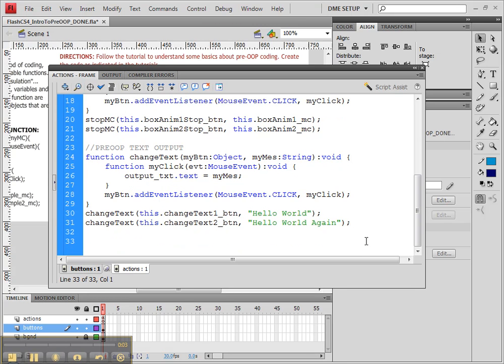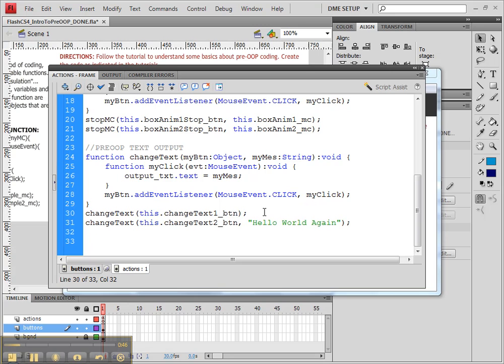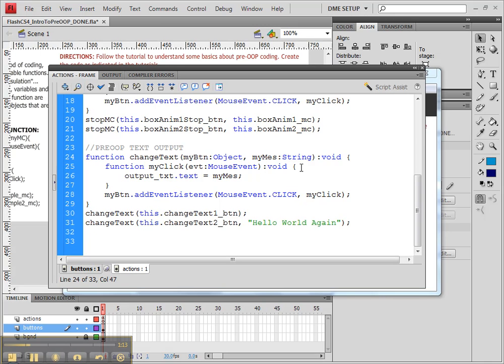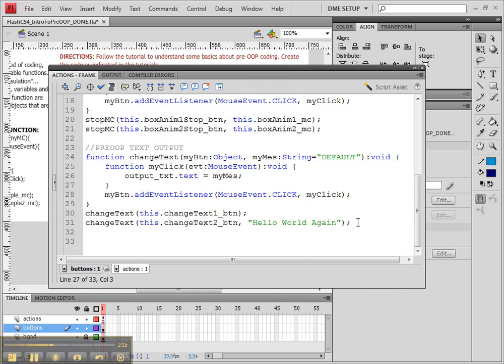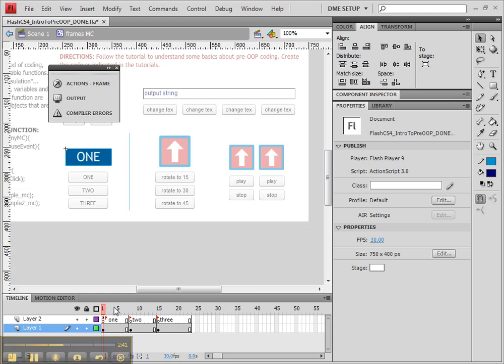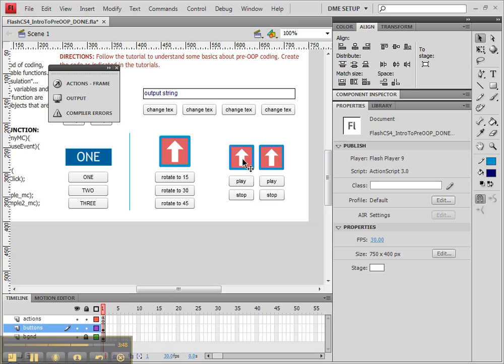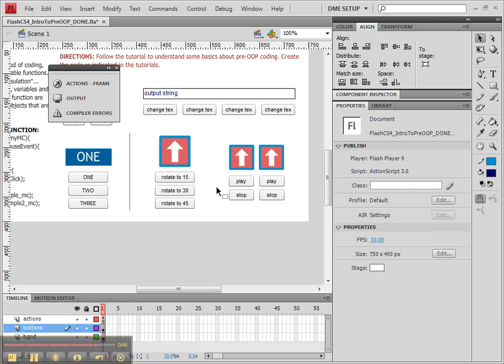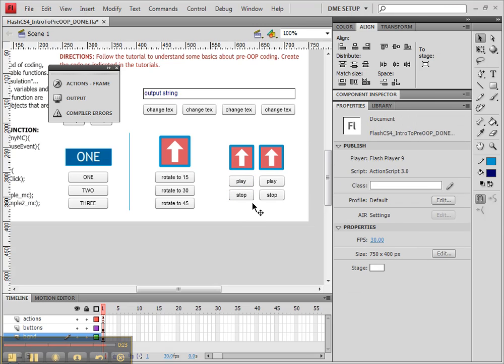FlashCS4_IntroToPreOOP,part5.mp4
In this set of tutorials you will learn how to create flexible and reusable functions in Actionscript 3 using a method I call PRE-OOP coding. The main premise is to use the idea of encapsulation by nesting functions and eventlisteners inside a global function. Created by Jonathan Ross, Instructor.